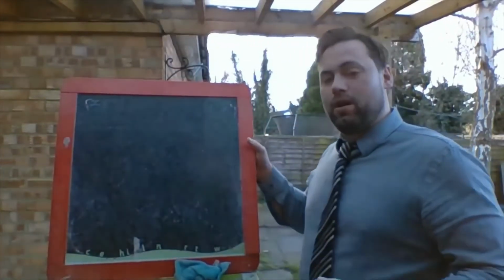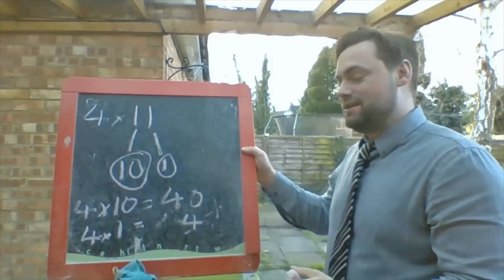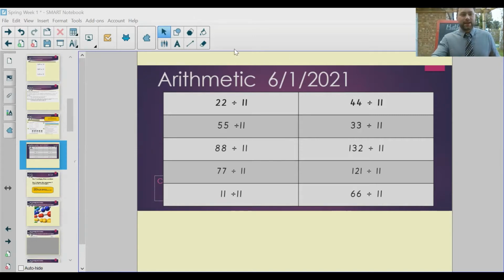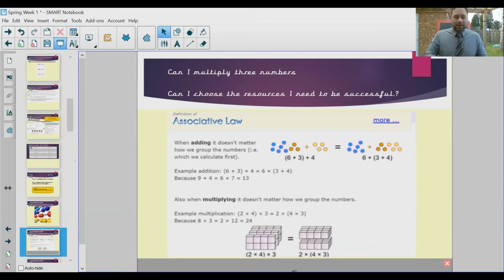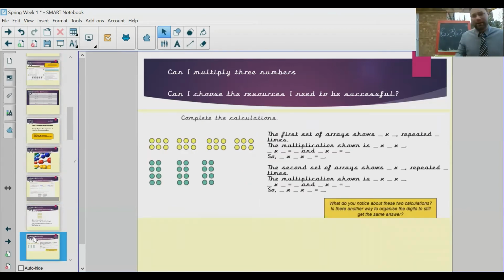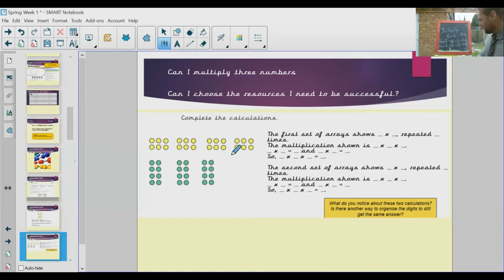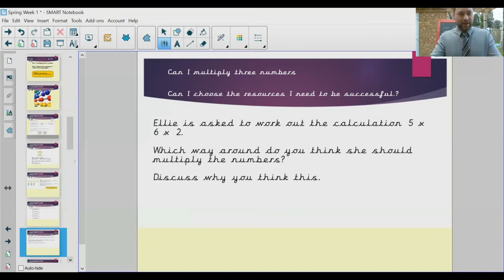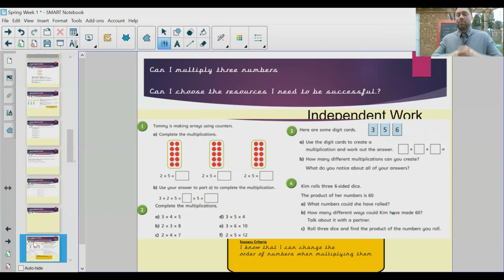Year 4- 06th January - Aslam- Maths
Today we are multiplying up to 3 -different numbers! Please remember to upload your work onto Tapestry by 4pm.